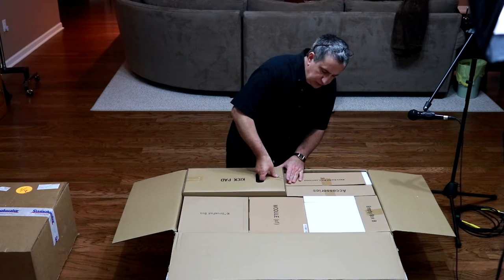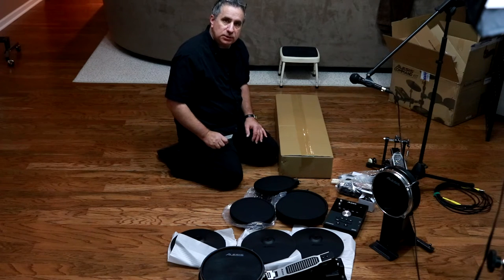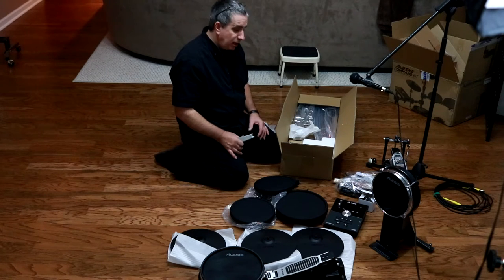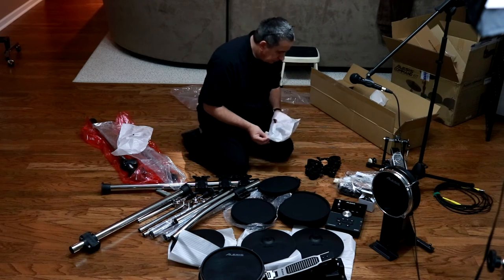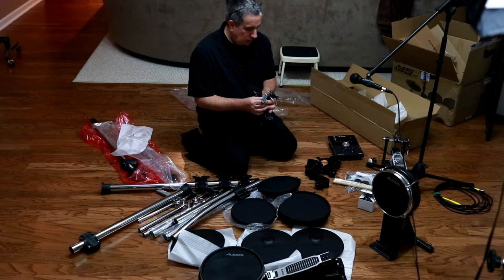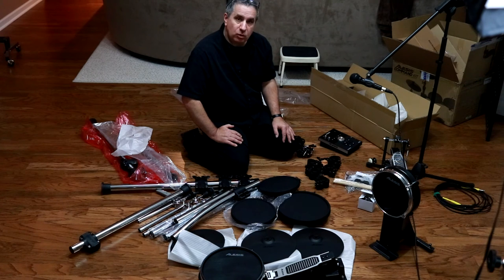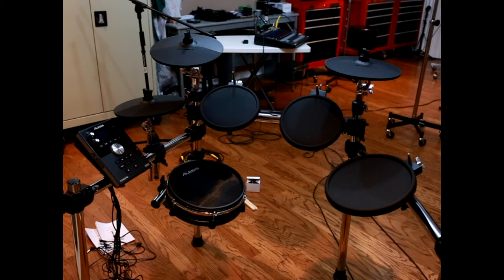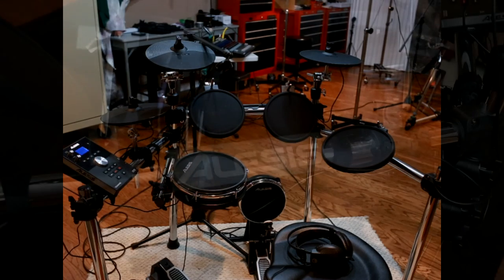Alesis Command Series Drums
I will take a look at what comes packaged with this set as well a as closer look at some of the hardware on this mid-entry level set of electronic drums.